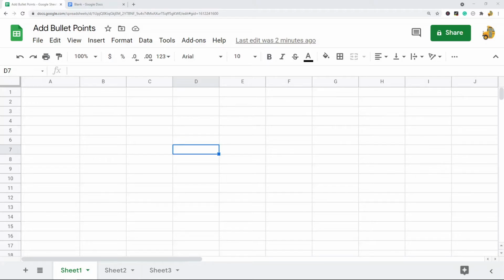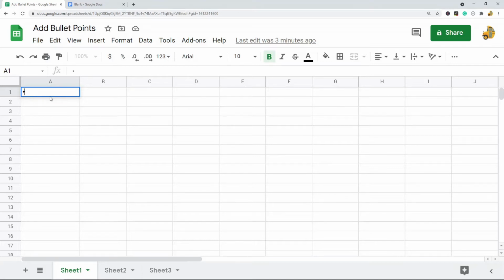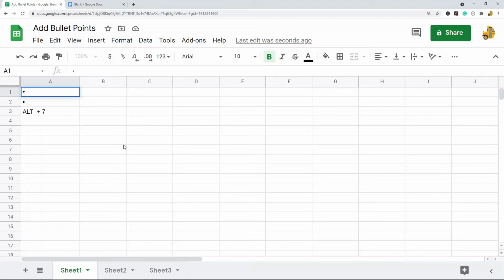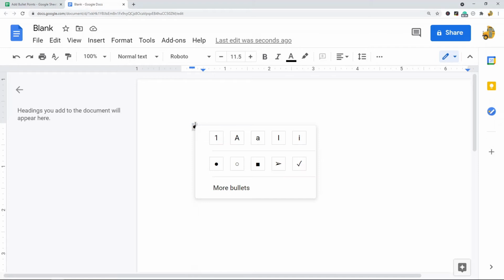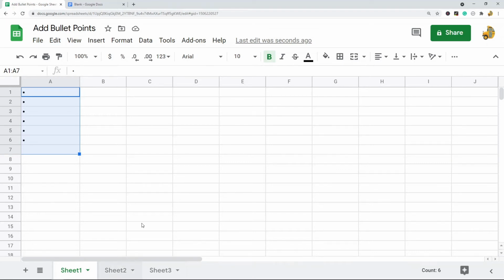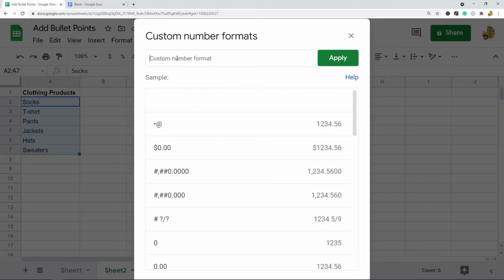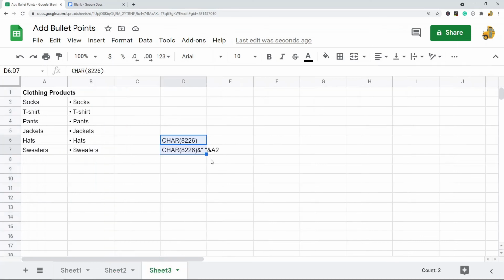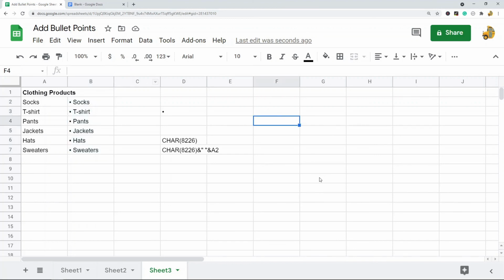How to Add Bullet Points in Google Sheets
In this video, I show 4 ways to add bullet points in Google Sheets. The first way is using a keyboard shortcut, the second way is copying and pasting from other applications, the third way is inserting bullet points with a custom format, and the last is by using the CHAR function.

Timestamps:
00:00 Intro
00:28 Adding Bullet Points with your Keyboard
1:27 Copying and Paste Bullet Points from other Applications
2:26 Adding Bullet Points with Custom Formatting
3:33 Using the CHAR formula to Insert Bullet Points